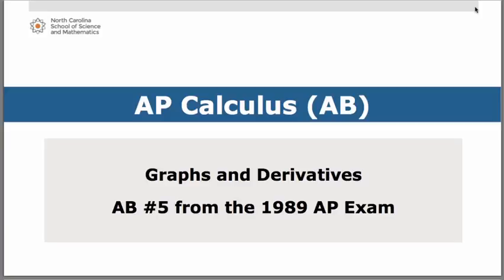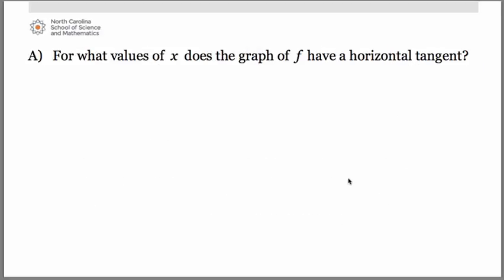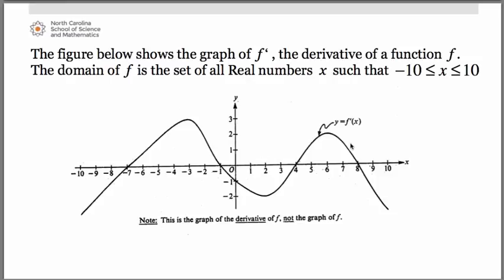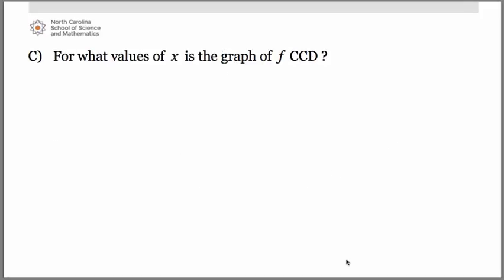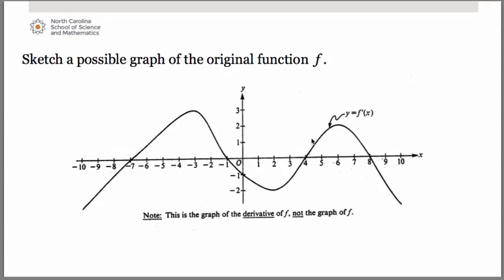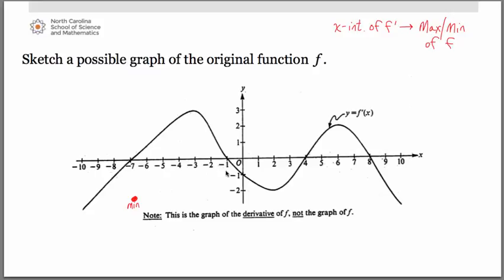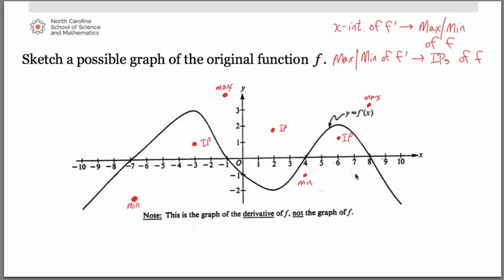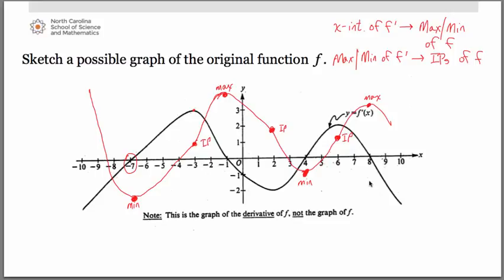Graphs and Derivatives: AB #5 from the 1989 AP Exam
This is part of series of videos developed by Mathematics faculty at the North Carolina School of Science and Mathematics. This video works through an AP Exam problem from 1989 about finding the possible curve of an original function from the graph of a derivative.